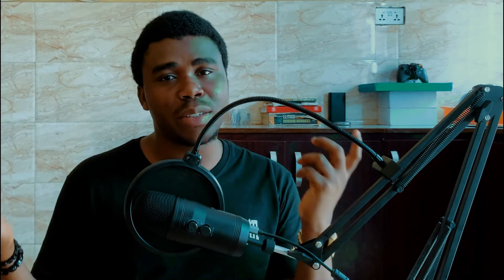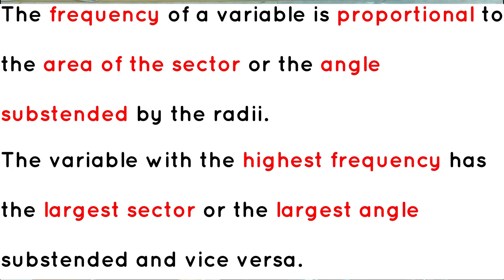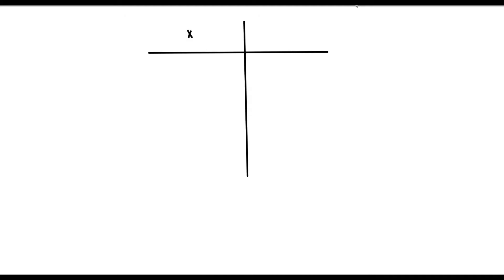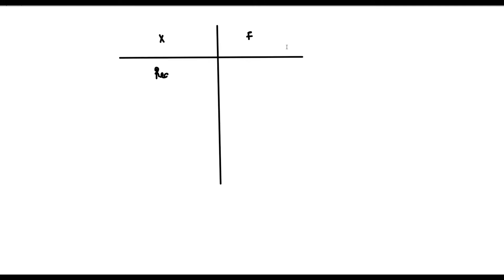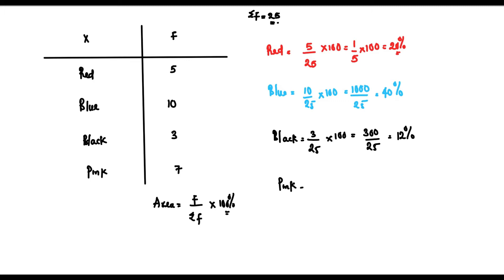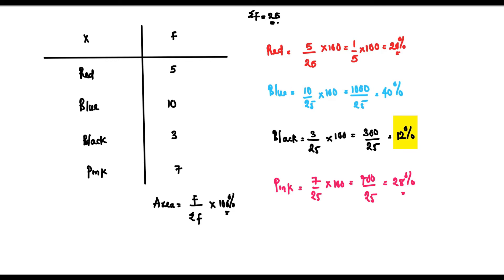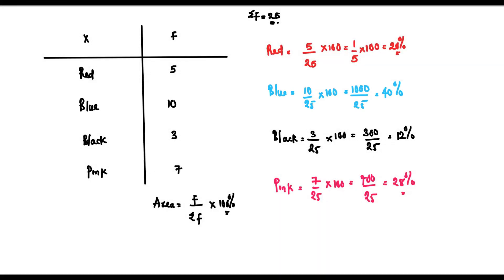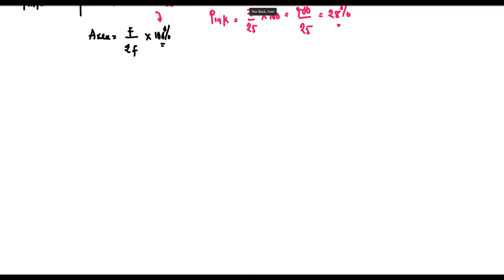INTRODUCTION TO STATISTICS: PIE CHART VS BAR CHART| WHICH SHOULD I USE??| DATA VISUALIZATION.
This video is about how the pie chart works, the difference and similarities with the bar chart and also how we can sketch it.